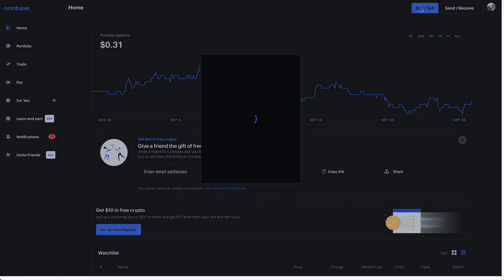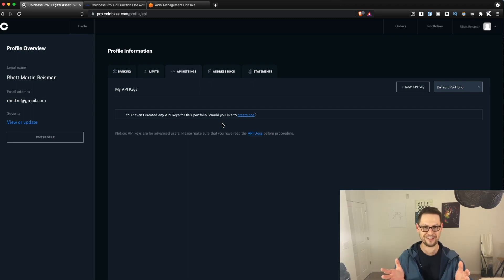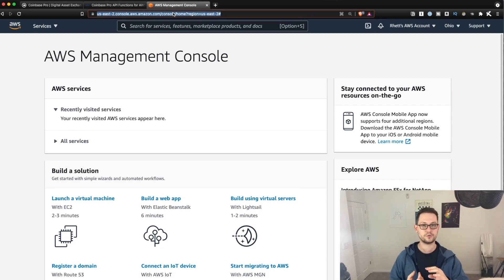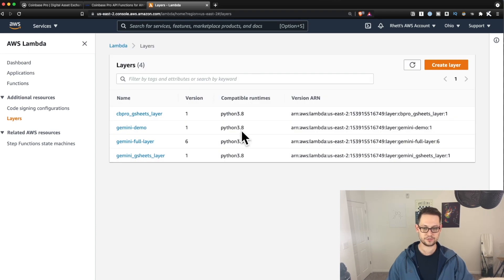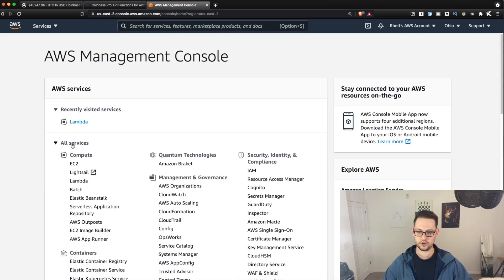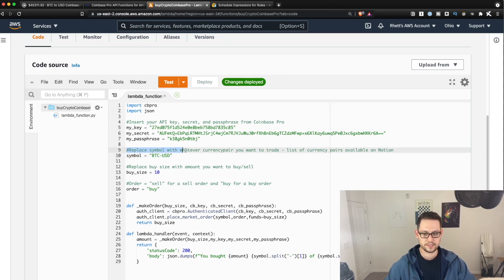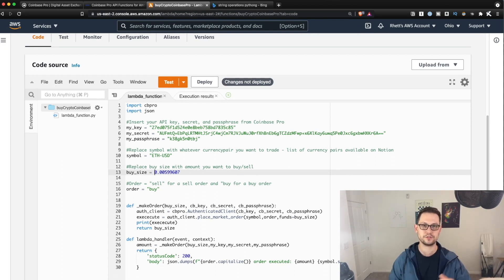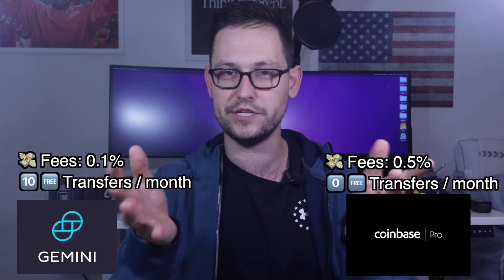Automatically Buy any Cryptocurrency on Coinbase Pro Tutorial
In this video I take you through how to get recurring buys of bitcoin or any cryptocurrency pair available on Coinbase Pro (and get how to get much lower fees than on Coinbase). The best part about exchanges with great user experience (like Coinbase or Cash App) is that within the UI they allow you to make recurring buys of any crypto that they sell. Unfortunately as we see early in the video this convenience can come with a huge fee (around 10% in our example). The Coinbase fees are too high! Exchanges like Coinbase Pro and Gemini Active Trader have really low fees in comparison (Coinbase Pro's fees are only 0.5% - 95% less than the 10% Coinbase fee) - but Coinbase Pro doesn't have any easy way to make recurring buy orders!

That's where the Coinbase Pro API comes in to play! With the Coinbase Pro API we're able to fully automate our dollar cost averaging by auto depositing, auto buying, auto selling, and auto withdrawing any cryptocurrency pair! For this tutorial we go through the buying and selling features of the Coinbase Pro API.

🚀 Book time on my calendar for one on one consulting help

🪙 Sign up for Coinbase + Coinbase Pro (the biggest US crypto exchange) and get $10 when you Trade $100

🦢 If API was too Complicated but you still want to DCA and lower fees than Coinbase and get $10 of free Bitcoin:

🧙♂️ How to create layer.zip from scratch (if you don't trust mine)

⏱ Popular Cron Expressions:
15th + 30th of each Month: 0 12 15,30 * ? *
Every Friday: 0 12 ? * FRI *
Last day of each Month: 0 12 L * ? *

Intro 0:00
How We're Able to Get Recurring Buys 1:26
Coinbase Pro API Tutorial 2:40
AWS and Notion Resources 4:09
Setting up and Explaining Layer.zip 5:17
Creating a Buy Order 7:09
Automating the Buy Orders 9:08
How to Buy any Cryptocurrency 11:20
Making a Sell Script 12:39
Troubleshooting 15:22
Coinbase Pro API vs Gemini API 15:42